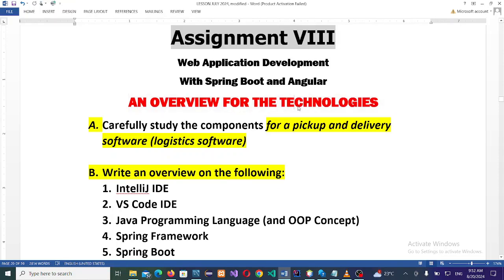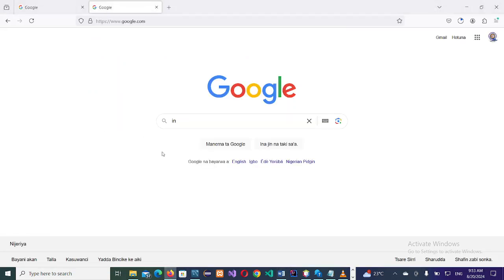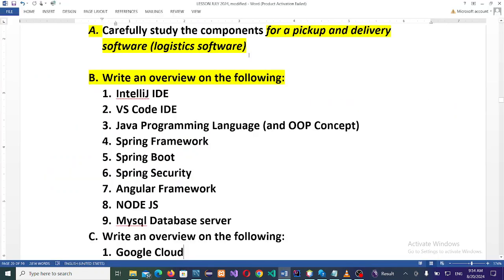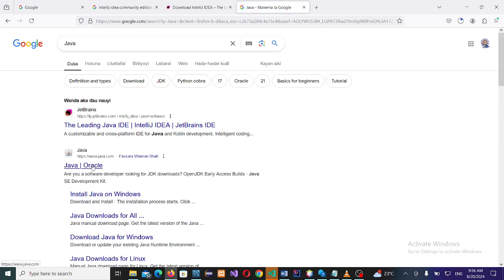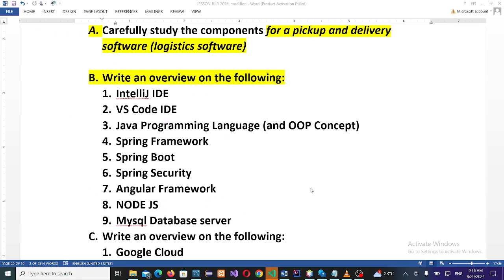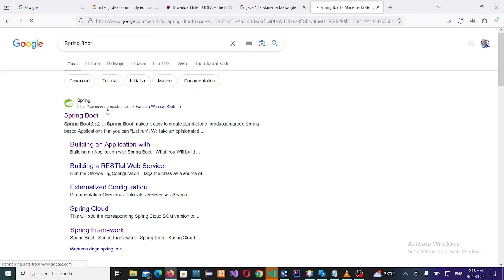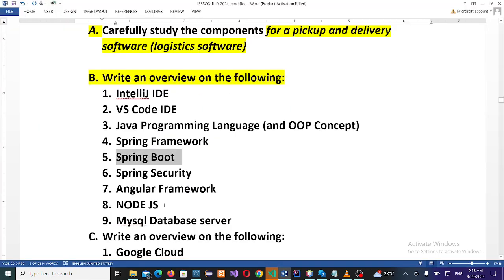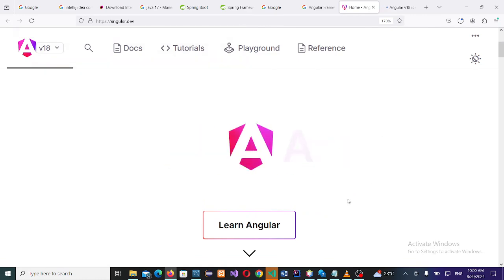Angular And Introduction To Spring Dev